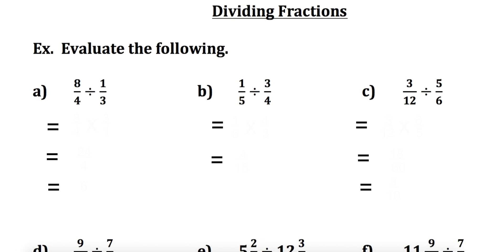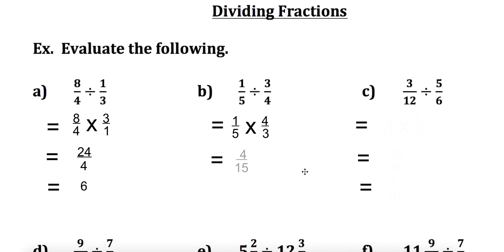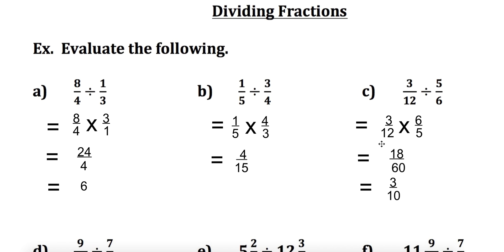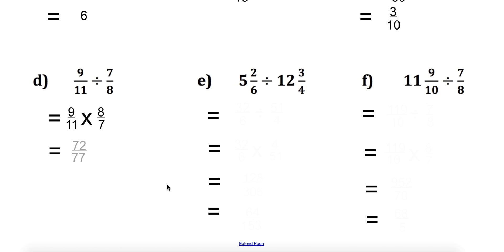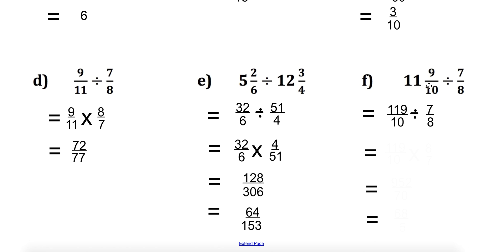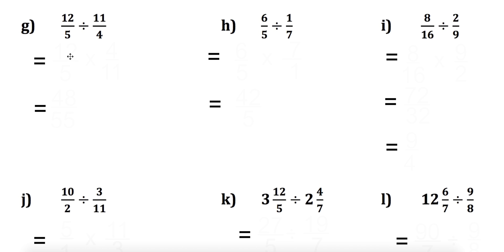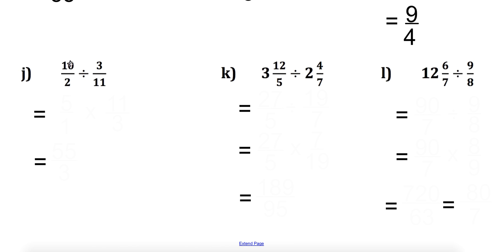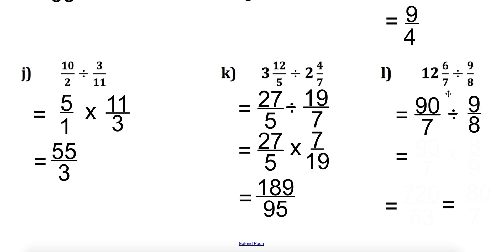3 1 Questions Video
Fractioncheck